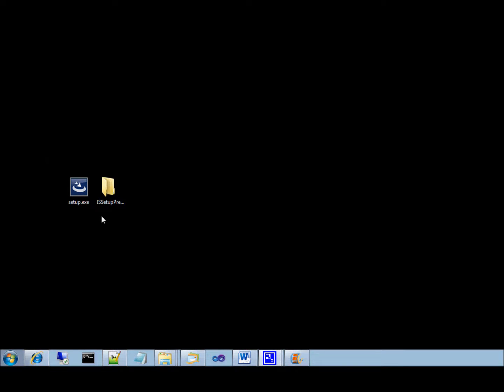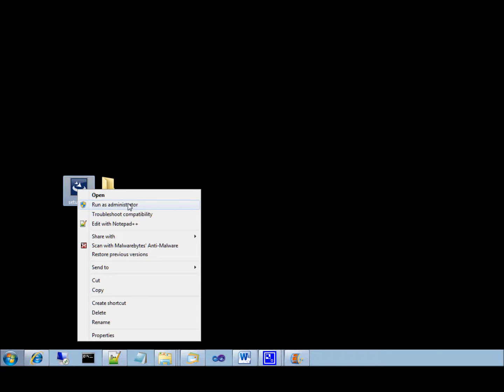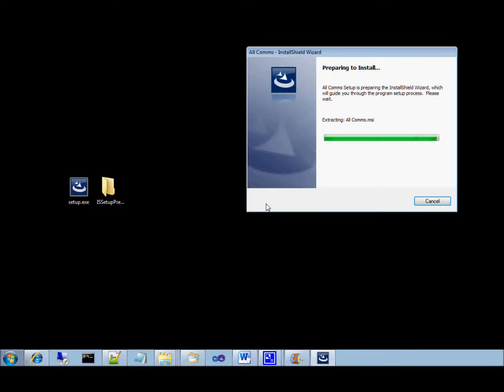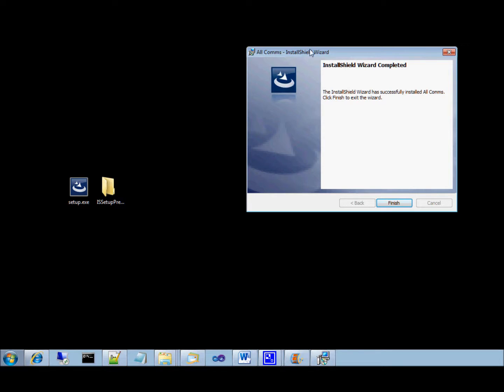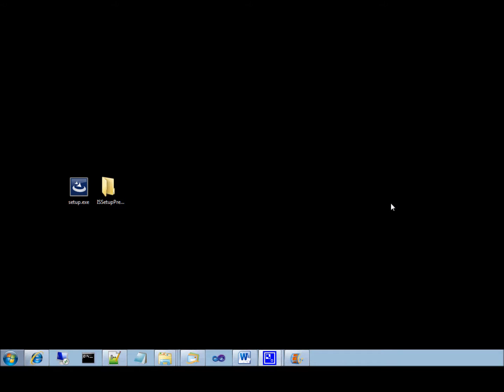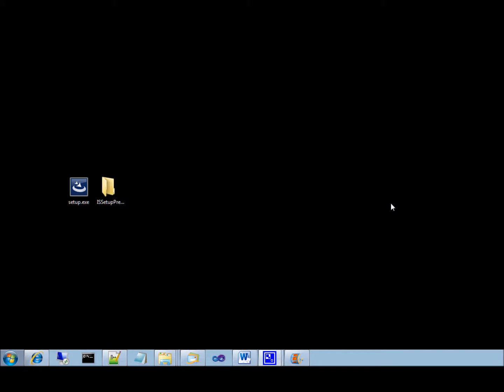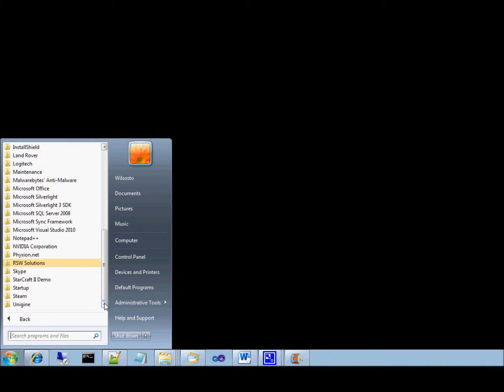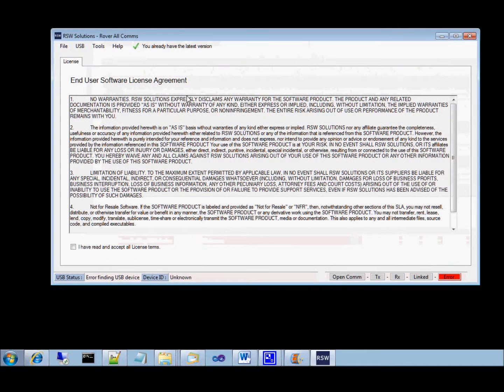RSW Solutions - All Comms Install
A Quick demonstration on the Install steps for the All Comms Software Tool. Copyright